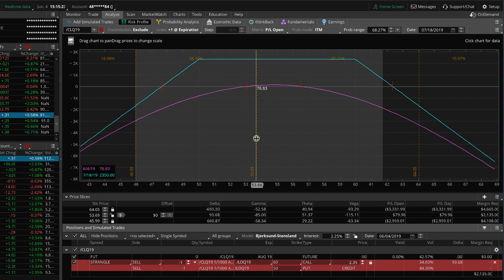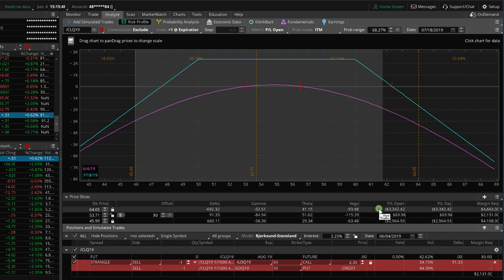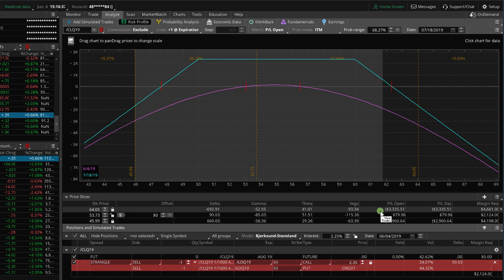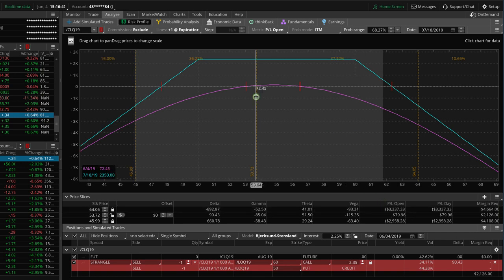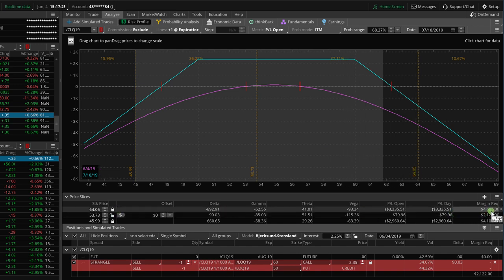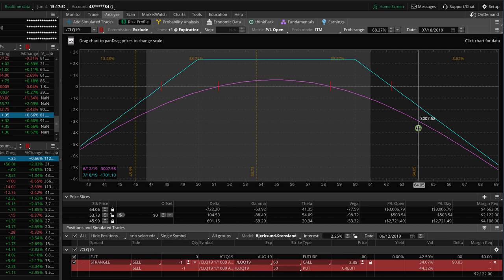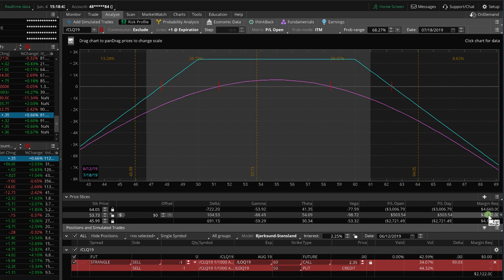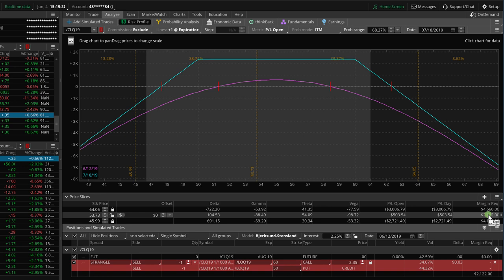Analyzing the Risk of Futures Options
In this TradeHacker Video Lesson, we'll discuss analyzing the risk of futures options.

For full details, watch our video!

Happy Trading!

YouTube.com/navigationtrading
Facebook.com/navigationtrading
Stocktwits.com/navigationtrading